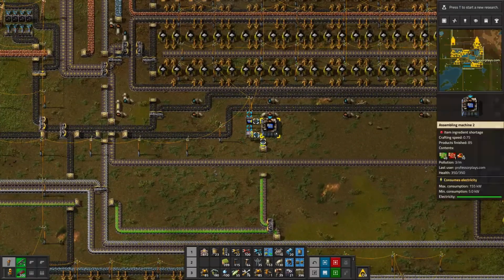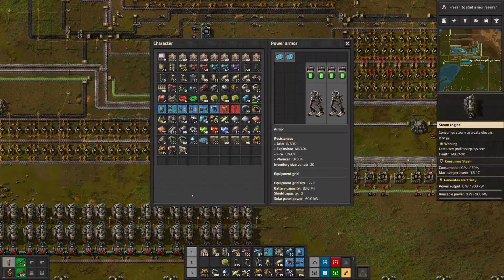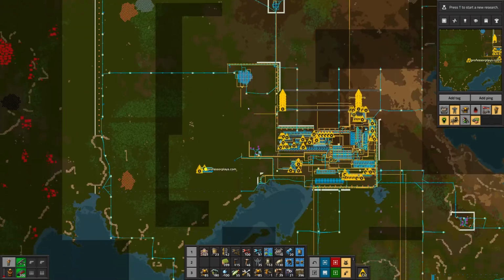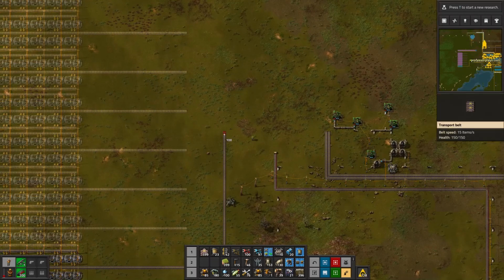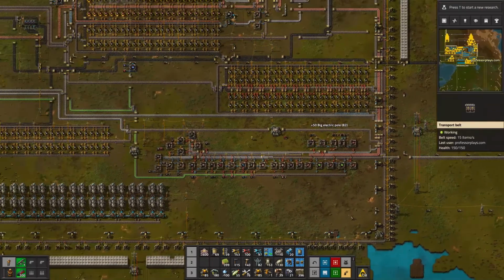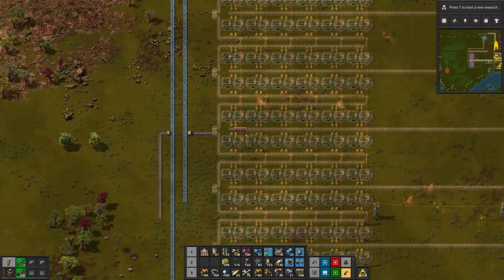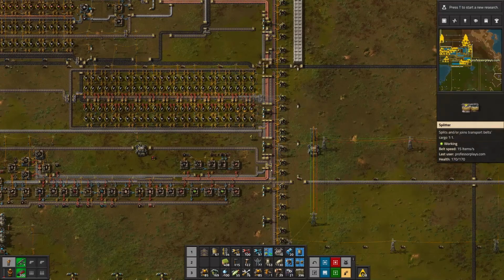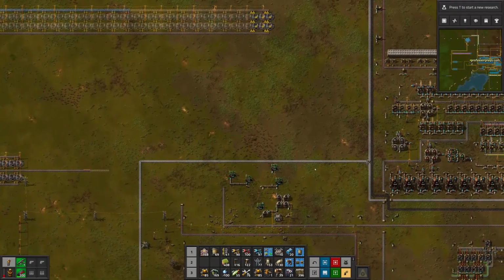factorio Death World Season 2 ep16 I'm Not Slow Anymore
Power armor and Exoskeletons.